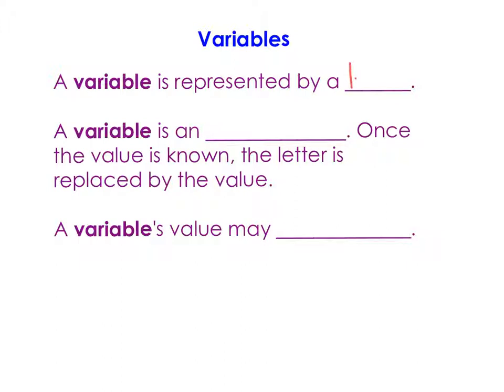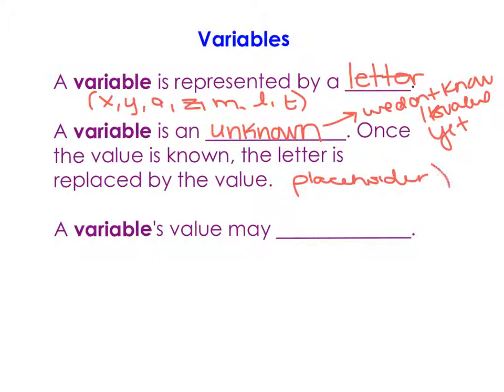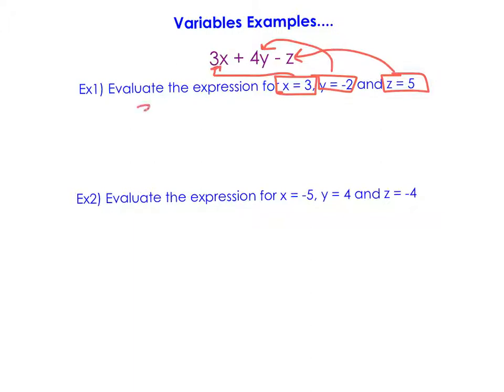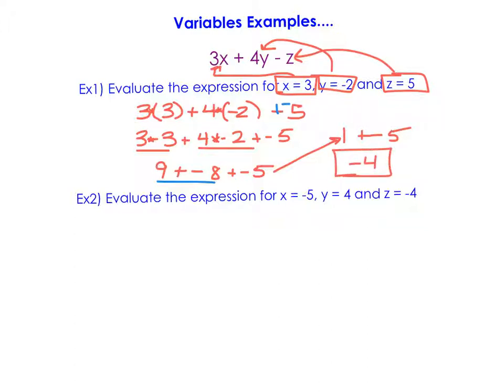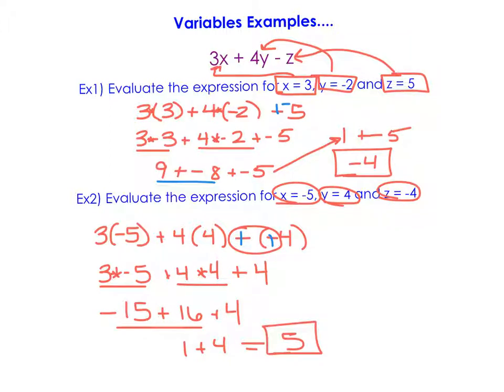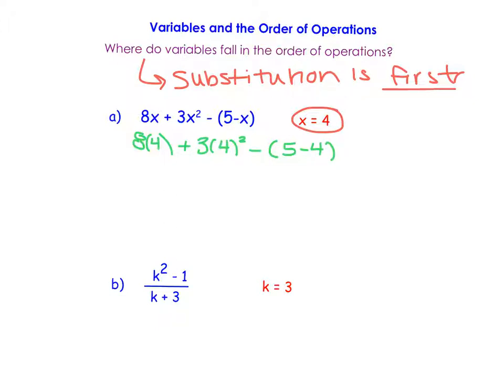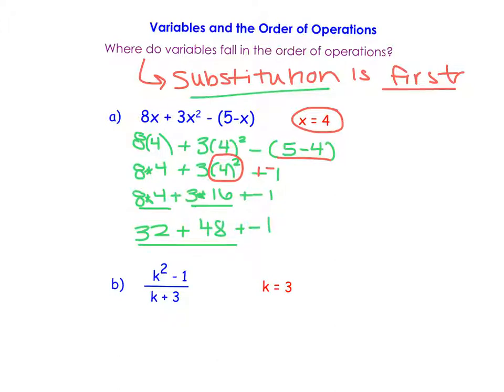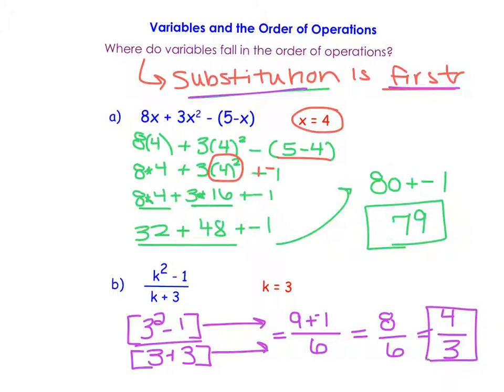Ch0V10 - I can evaluate expressions that contain variables using the order of operations